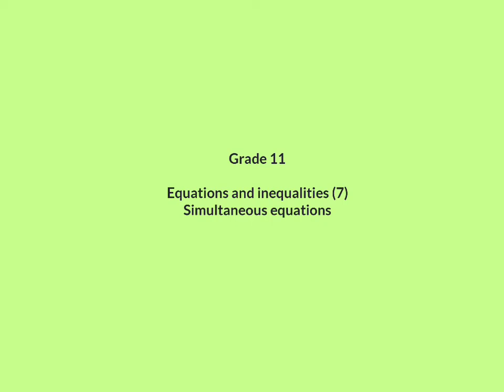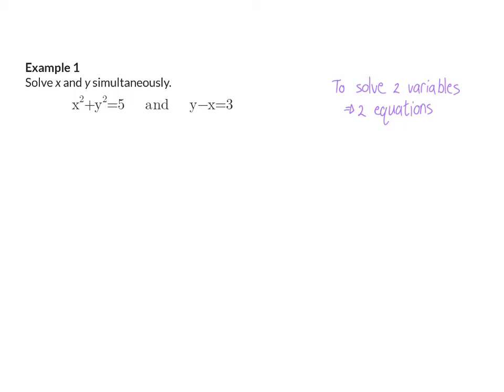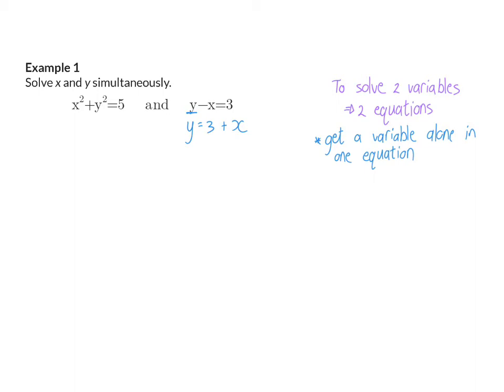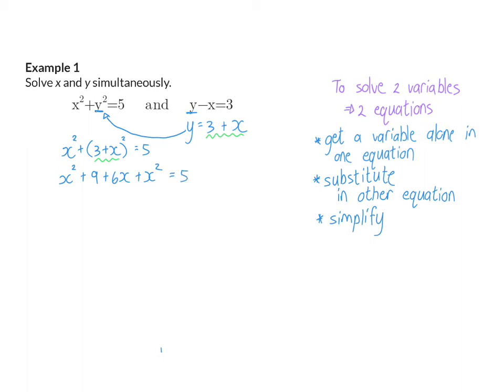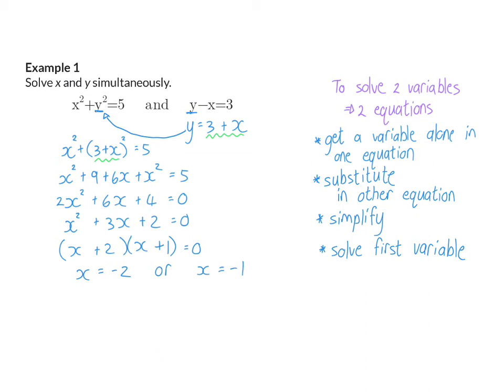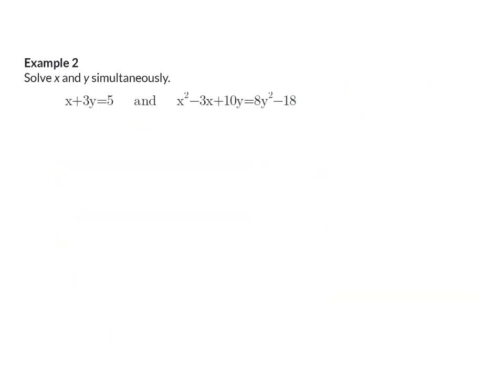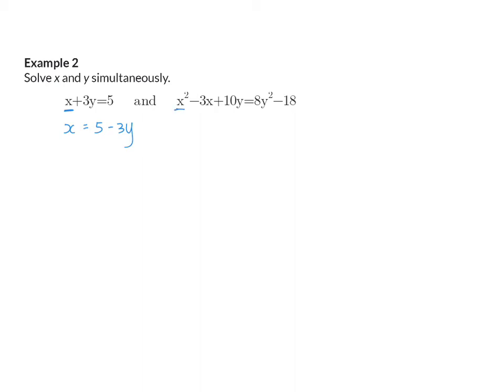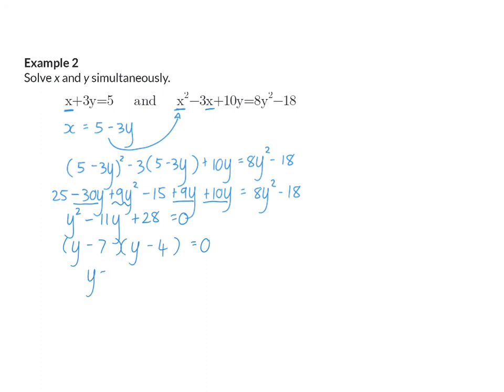07 Simultaneous equations